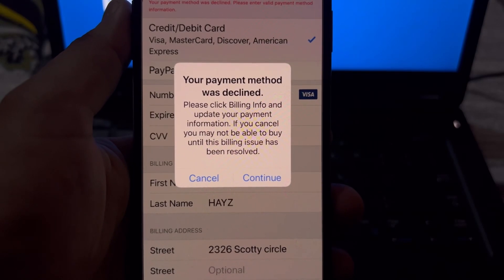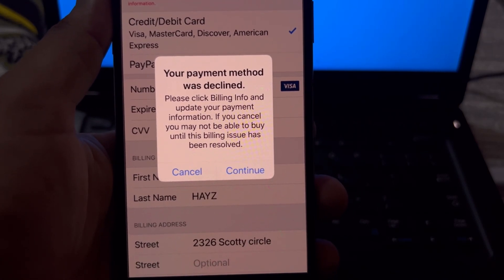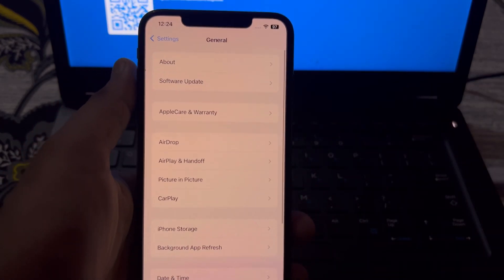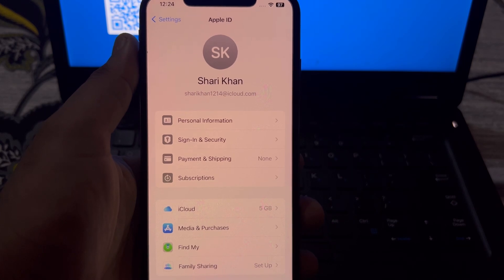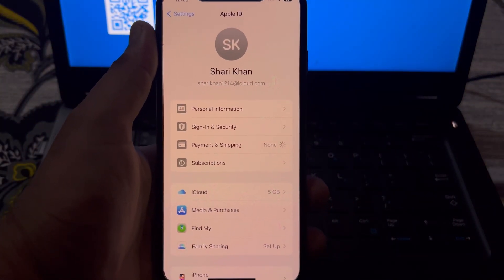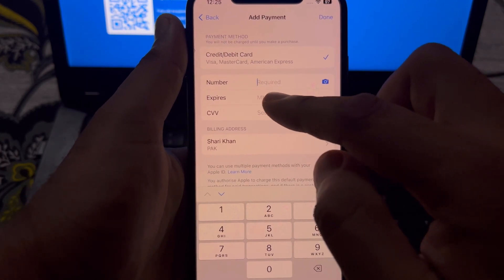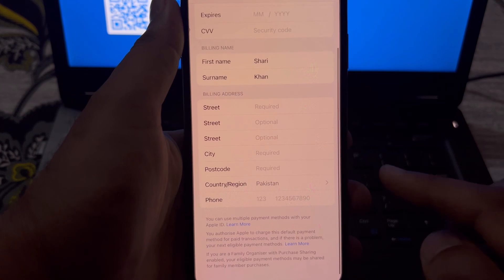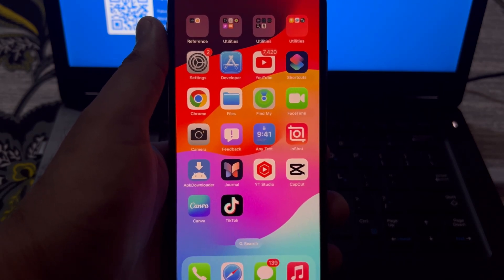Your Payment Method Was Declined iOS 17 Update !! Fix Payment Method was Declined Error 2024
how to fix your payment method was declined error on iph ,
apple id payment method declined debit card ,
how to fix payment method declined debit card ,
how to fix payment declined app store ,
how to fix declined payment on iphone ,
your payment method was declined,
your payment method was declined update it or provide a ne apple id payment method ,
declined apple id payment method ,
declined debit card apple id payment method ,
declined malayalam how to delete apple id payment method,
 how to make apple id default payment method ,
your payment method was declined iphone,

update it or add a new pay your payment method was declined ,
tap continue and update yo your payment method was declined,
tap continue to sign in then your payment method was declined ,
apple your payment method was declined pakistan ,
your payment method was declined snapchat ,
your payment method was declined icloud ,
your payment method was declined update it ,
your payment method was declined hindi,

your payment method was declined update it or add a new paymen your payment method ,
was declined pubg payment method declined ,
roblox payment method declined app store ,
roblox how to fix payment method declined , Why is my payment method being declined?
Why is my naument nian decliner?